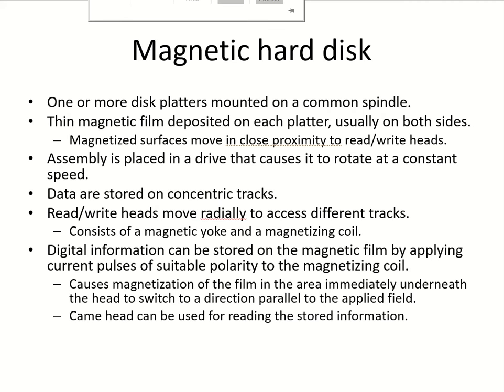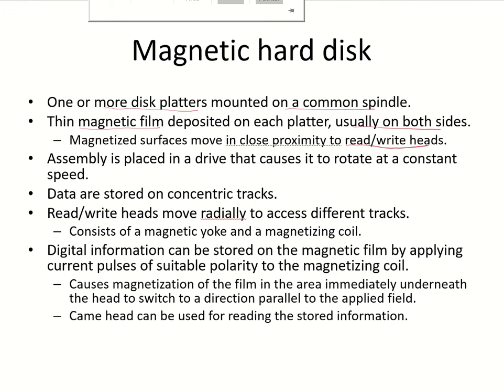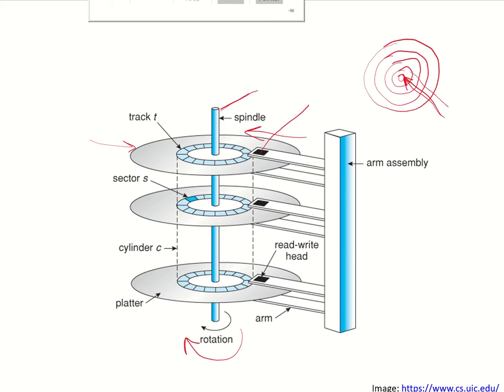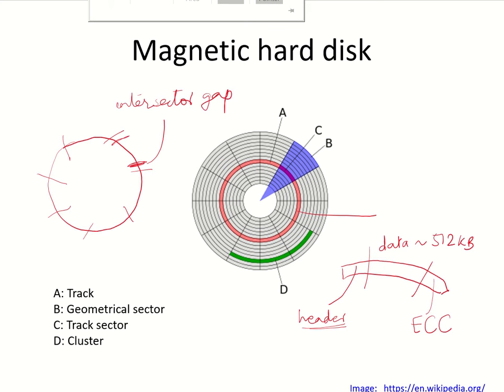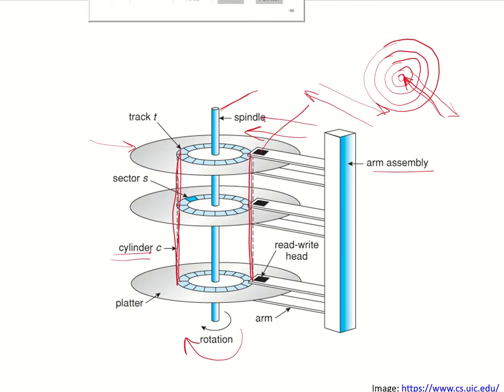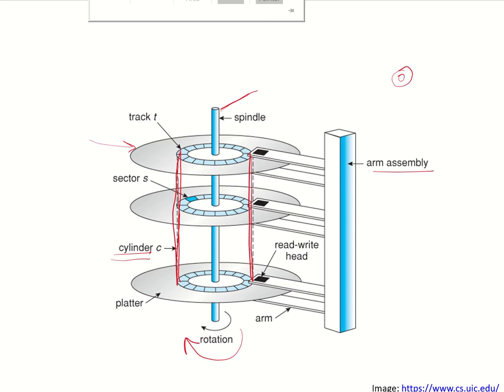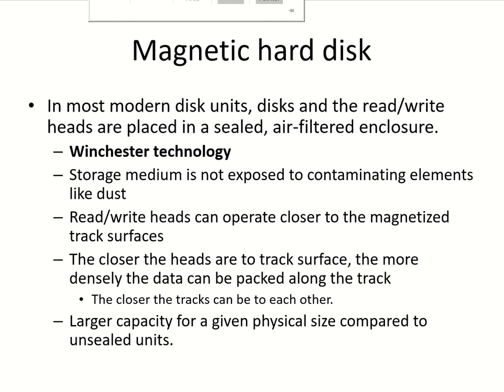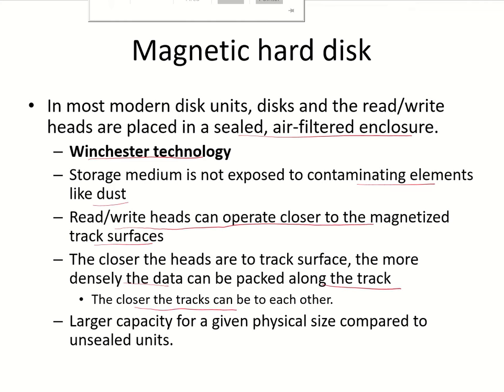CO52 - Magnetic Hard Disk